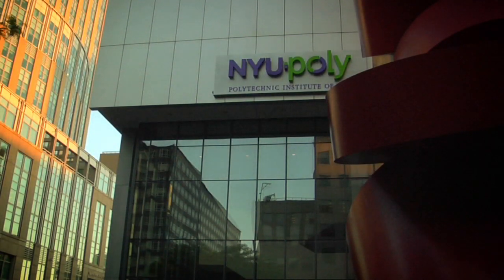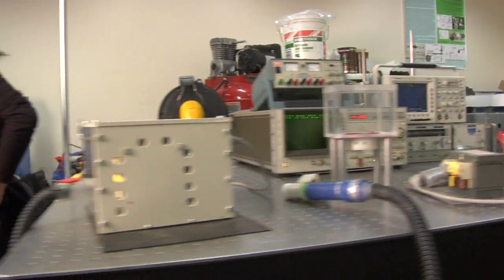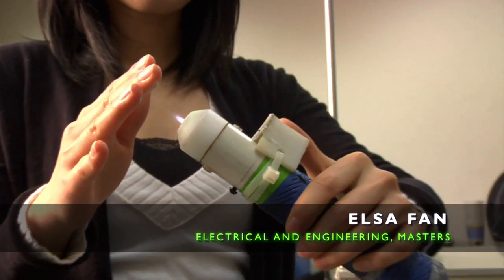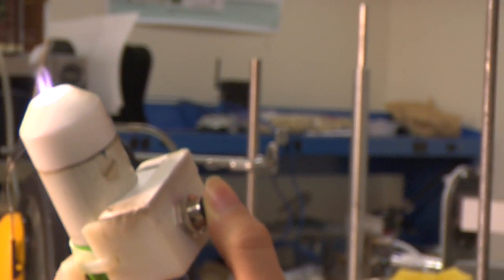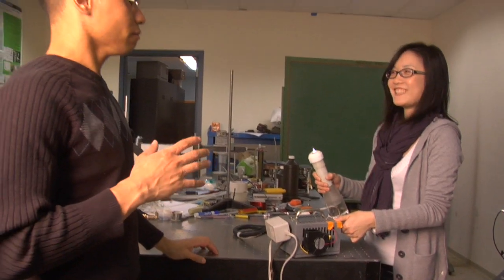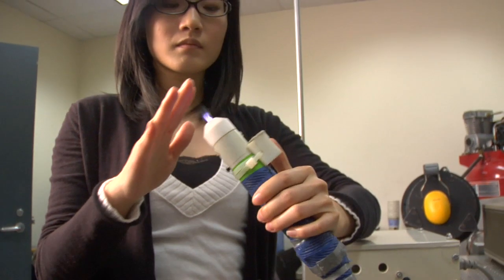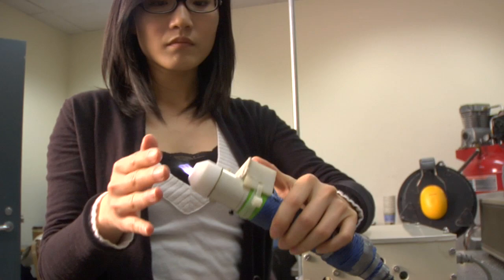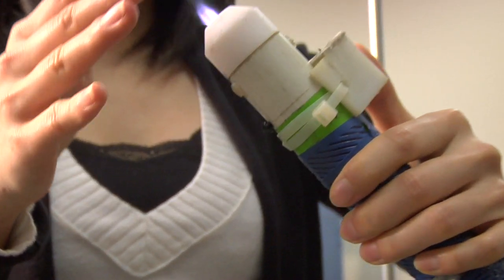Masters Research Project - Portable Plasma Torch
Elsa Fan, NYU-Poly Masters student, demonstrates her plasma torch, which can be used to speed up the natural blood clotting process for healing wounds faster.